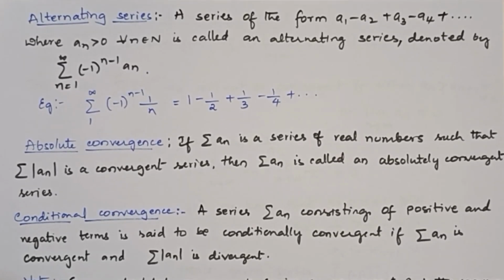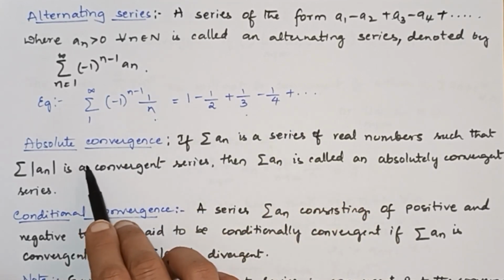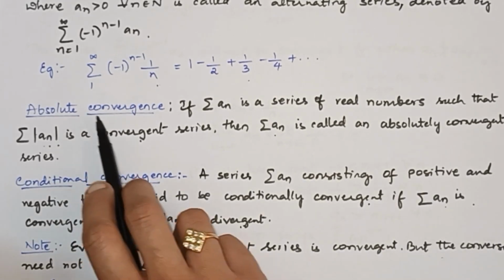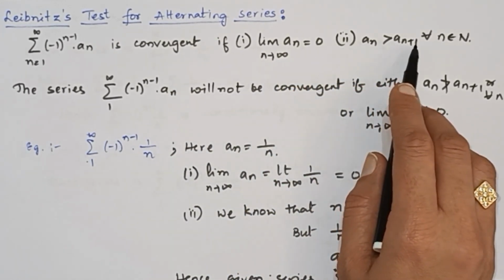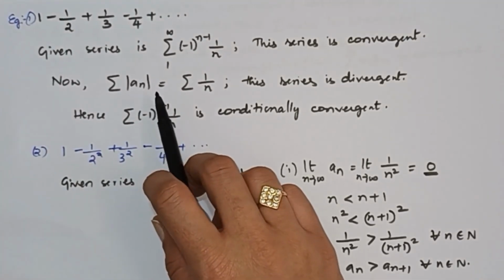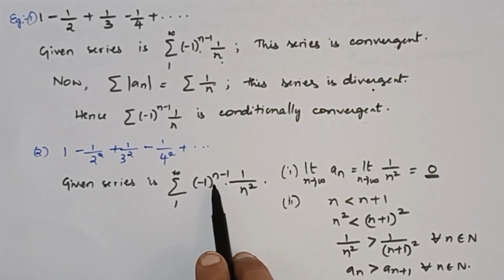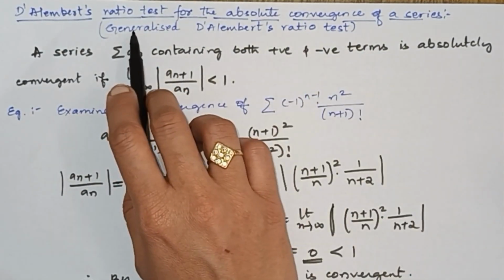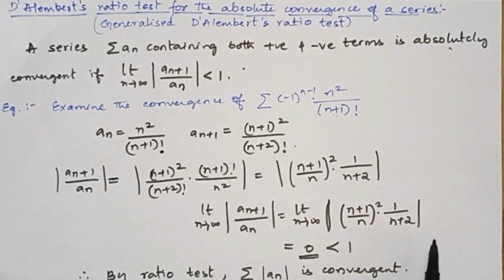alternatingseries|leibnitzTest|conditionalconvergence|# absoluteconvergence#bscmaths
0:08 Definition of alternating series
1:07 Absolute convergence definition
1:40 conditional convergence
2:27 Example
2:58 Leibnitz test
3:42 Example
4:26 Example for conditional  convergence
5:14 Example for absolute convergence
6:17 D'Alembert's ratio test for absolute convergence
6:53 Example